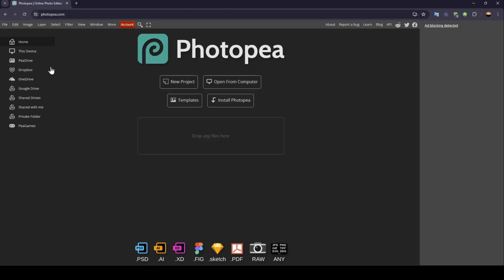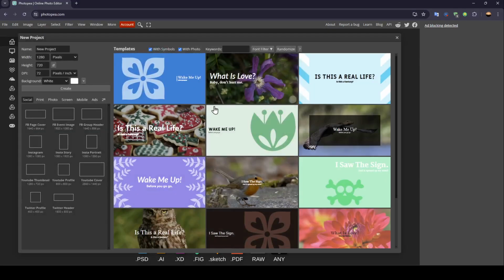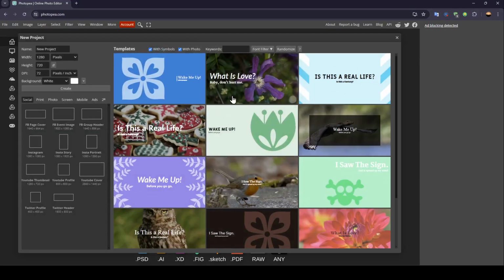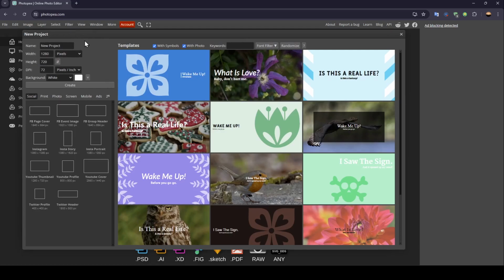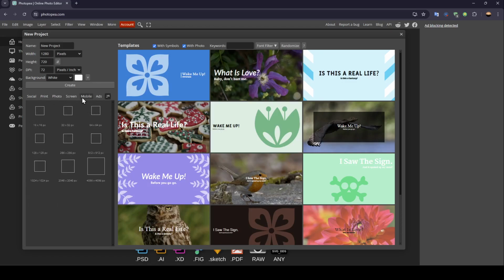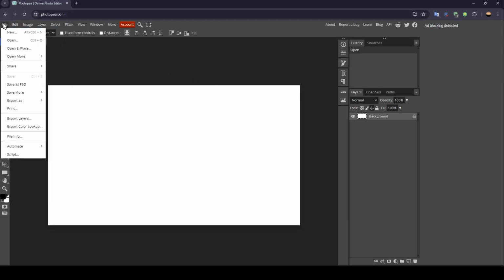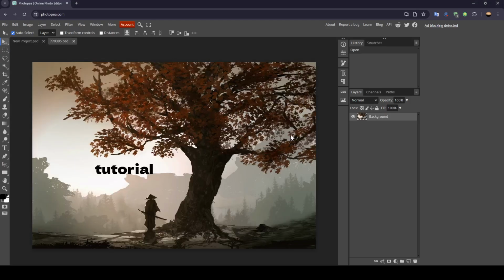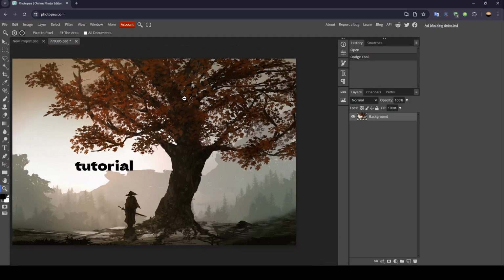How To Zoom In Photopea Tutorial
Today we talk about zoom in photopea,photopea,photopea tutorial,how to zoom in photopea tutorial,zoom in photopea tutorial for beginners